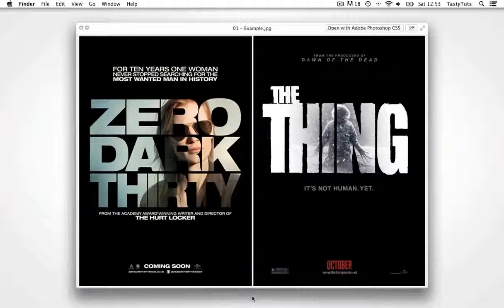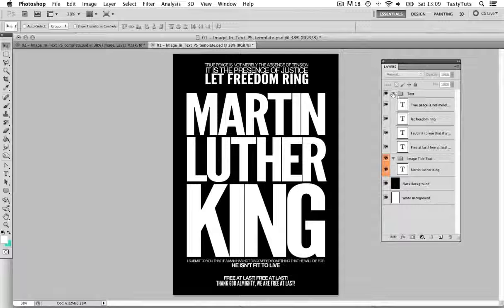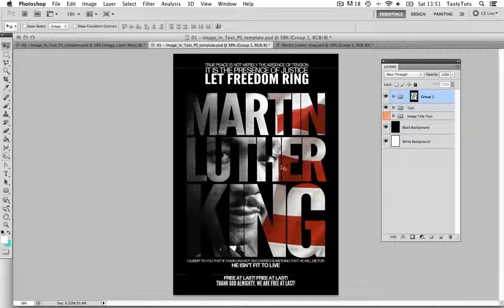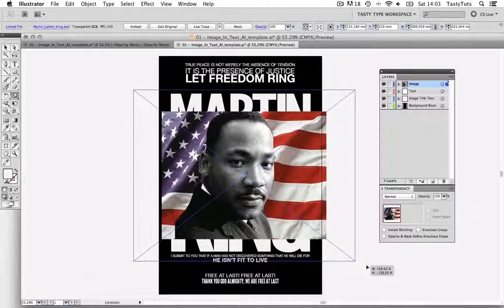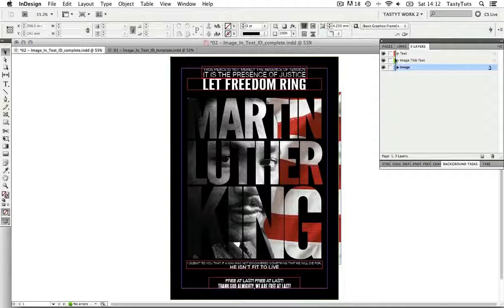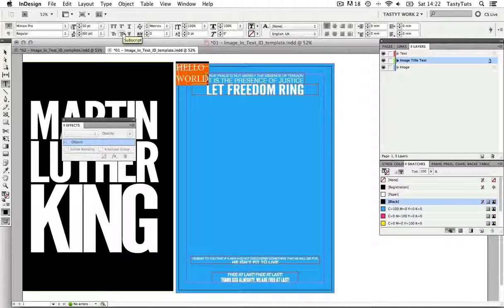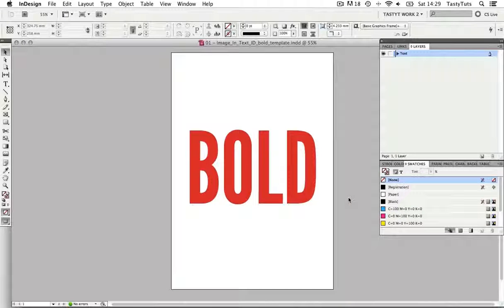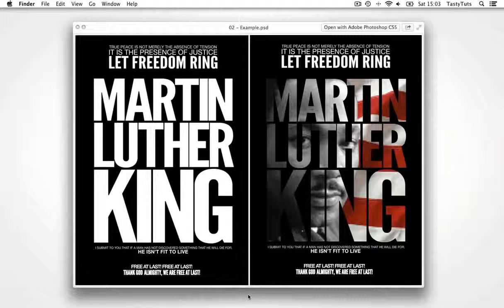Image In Text Effect Tutorial Adobe Photoshop, Illustrator and Indesign